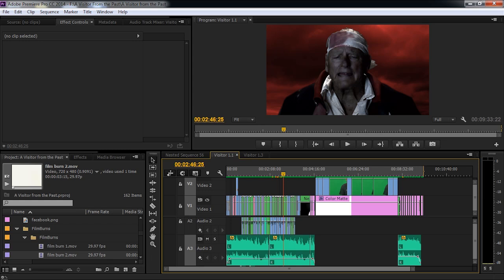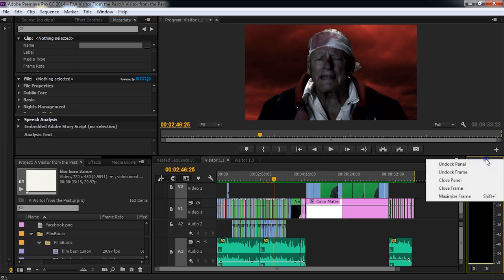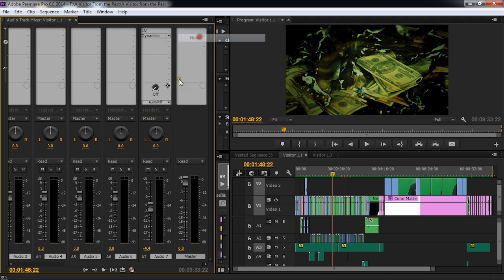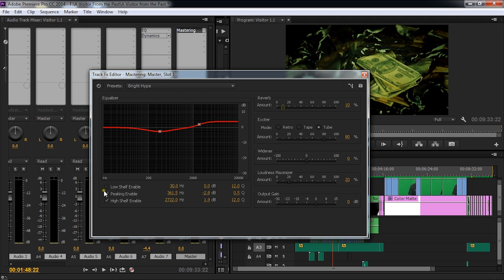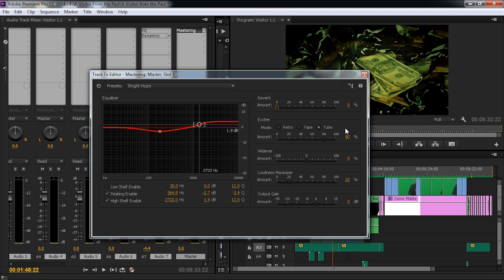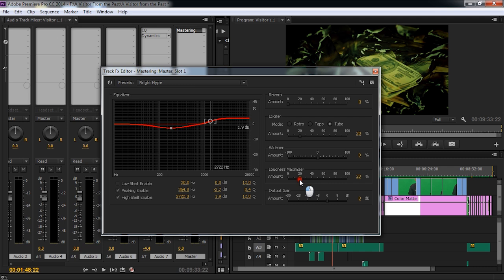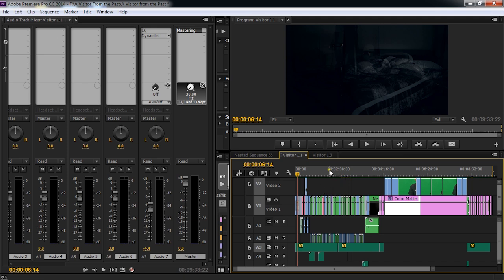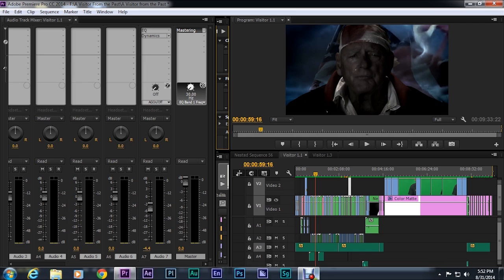Premiere Pro CC 2014: Built-In Audio Mastering Plug-In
How I use it. Certain limitations apply. Your mileage may vary.